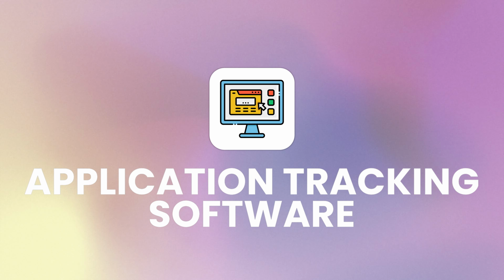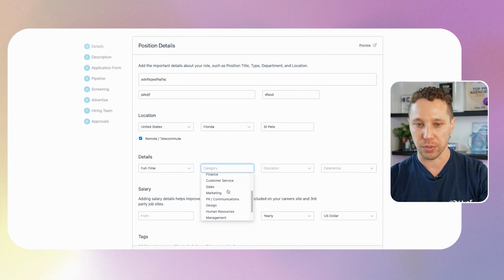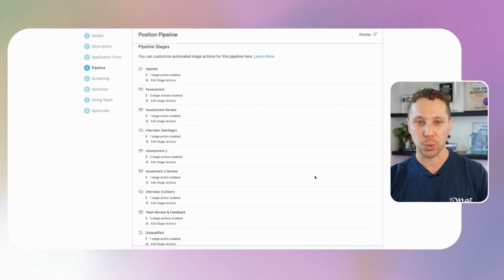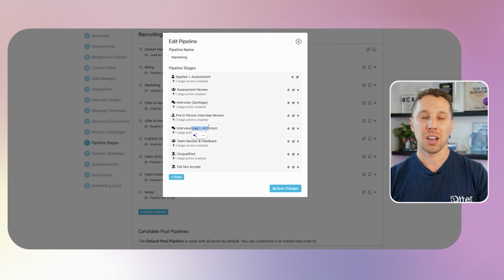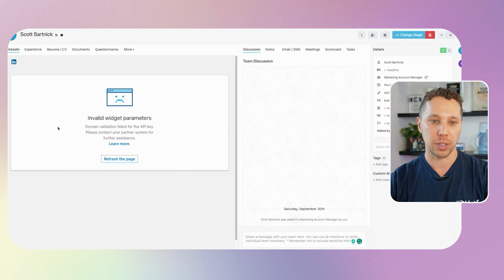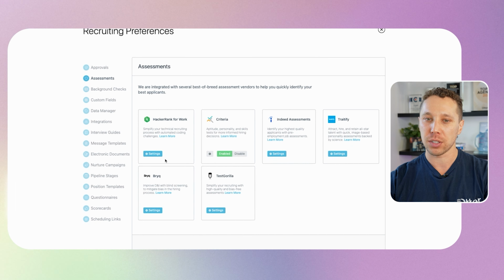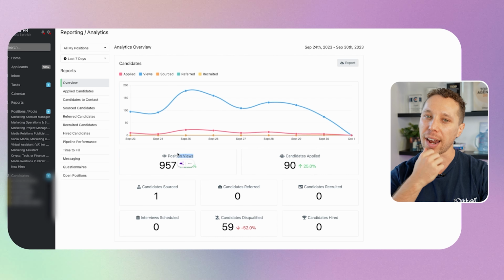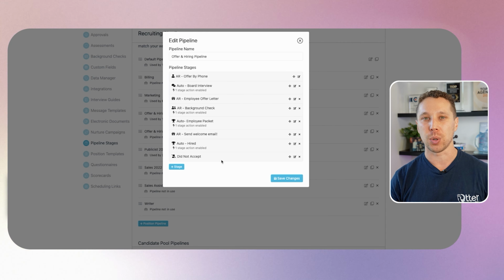Unlocking Top Talent: How to Maximize Breezy HR ATS for Your Hiring Needs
Welcome to our comprehensive guide on Breezy HR, a leading recruitment platform designed to optimize your hiring process from start to finish. In this tutorial, we walk you through:

🔹 The process of setting up compelling job postings.
🔹 Incorporating essential assessments and questionnaires to screen candidates.
🔹 Tapping into the power of AI-driven score matching and utilizing diverse job boards.
🔹 Navigating the sleek Breezy dashboard, and using the robust analytics and reports to refine your recruitment strategies.
🔹 Effective team communication and candidate interaction management.
🔹 Crafting a customized hiring pipeline to suit your company's unique needs, from the initial interview to onboarding.
🔹 Essential onboarding procedures, background checks, and tools to ensure new hires transition smoothly into their roles.

Whether you're a hiring manager, HR specialist, or a business owner looking to scale, this guide aims to provide valuable insights to enhance your recruitment process.

We're here to empower businesses to find the right talent effortlessly. Drop your questions or suggestions in the comments, and let's make hiring breezy! 🌟

Chapters:

0:00 - Introduction to Breezy HR Platform
Get a glimpse of what Breezy HR platform offers and how it can enhance your recruitment process.

1:04 - Setting up a Job Posting
Dive into the intricacies of creating an effective job posting, from crafting clear job descriptions to setting up scorecards.

6:08 - Incorporating Assessments & Questionnaires
Understand the significance of questionnaires in filtering out candidates and setting up assessments to gauge potential hires.

13:50 - Utilizing Job Boards & AI Score Matching
Explore the multiple job boards integration and the power of AI-driven score matching for optimized candidate selection.

20:55 - Streamlining the Approval Process
Familiarize yourself with the advertising and approval workflow, ensuring that only the best candidates get through.

23:20 - Navigating the Dashboard
A walkthrough of the Breezy HR dashboard, its features, and how to best utilize them for a seamless hiring experience.

24:50 - Delving into Reports & Analytics
Dive deep into the reports section, understanding where applications are coming from and optimizing the advertising strategy.

27:35 - Effective Communication & Inbox Management
Learn the importance of centralized communication, setting permissions, and managing team interactions with candidates.

28:45 - Custom Hiring Pipelines & Stages
Understand the custom pipelines, various hiring stages, and the importance of each step in ensuring a smooth hiring process.

30:20 - Onboarding & Concluding Thoughts
Dive into the onboarding process, from background checks to welcome emails, and wrap up with the overall significance of an organized recruitment process.